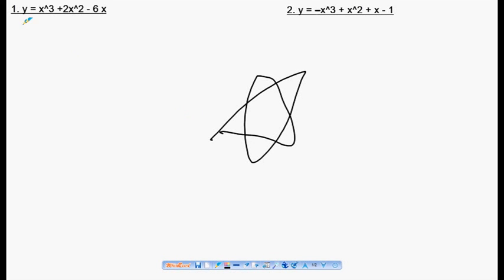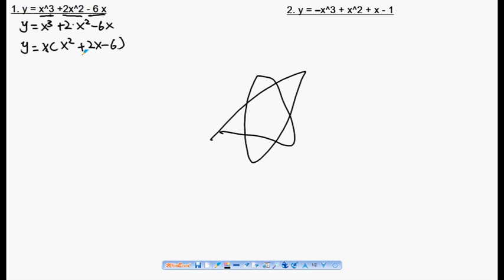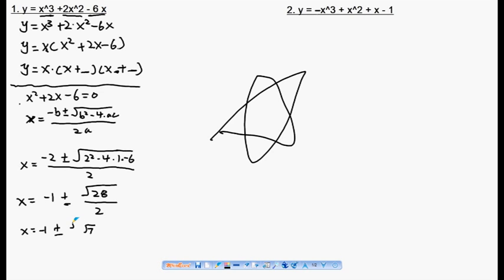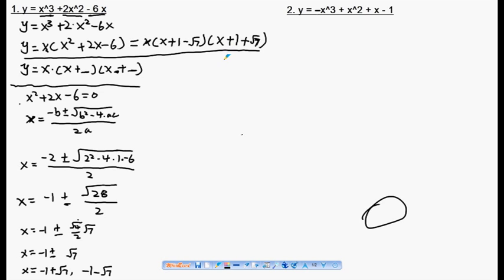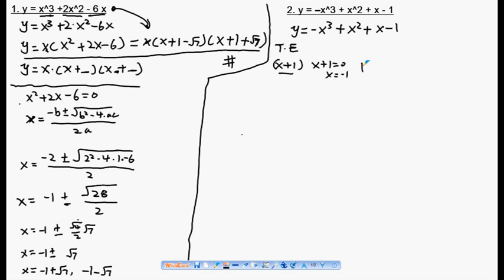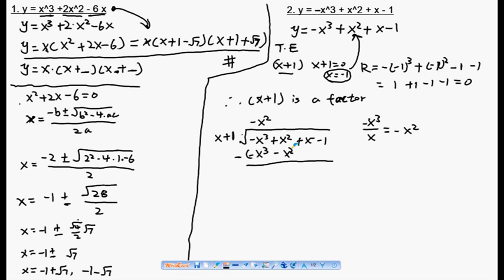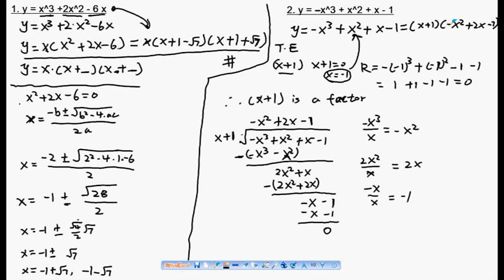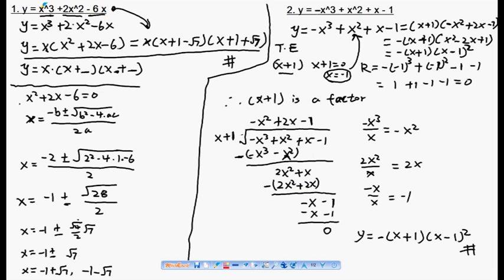VCE Maths Methods Unit 1 & 2 Video #24 Chapter 4 4 of 16